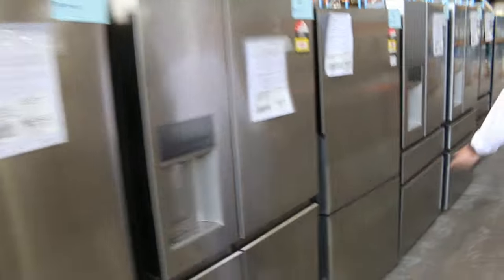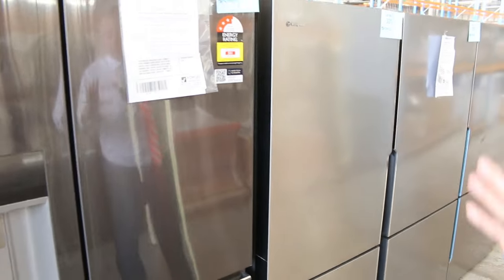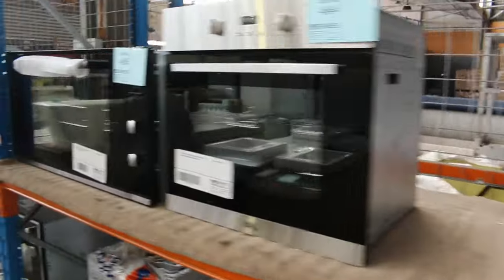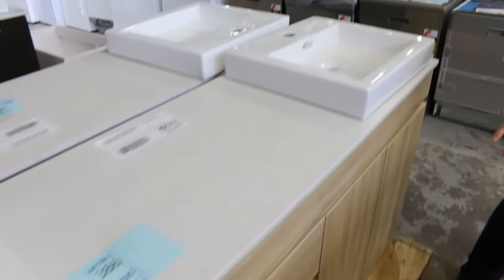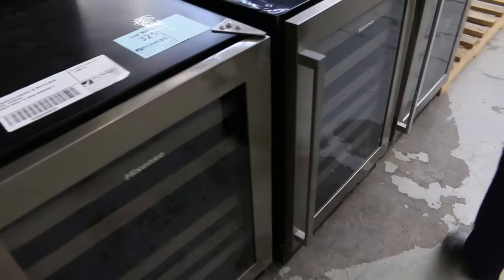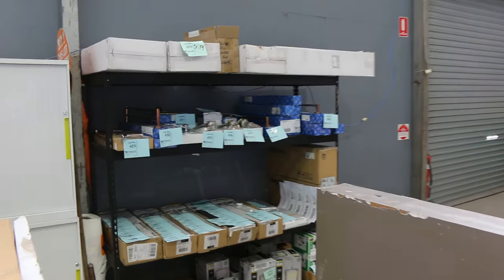Home Renovators Auction 1 Nov